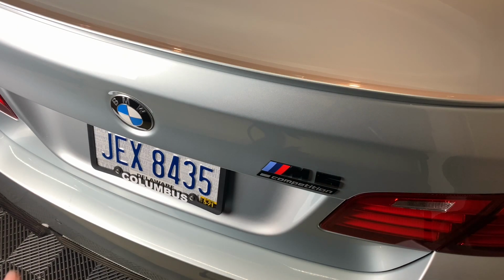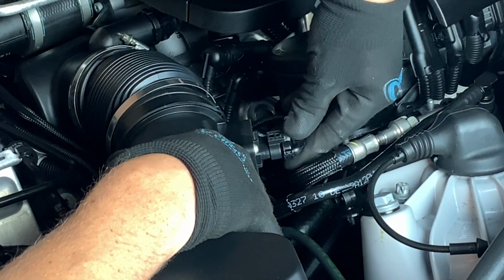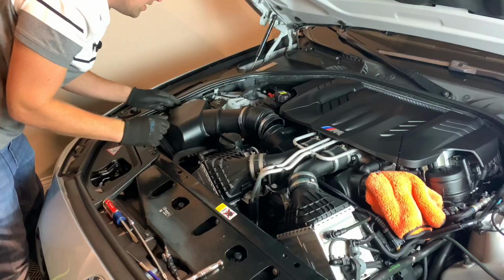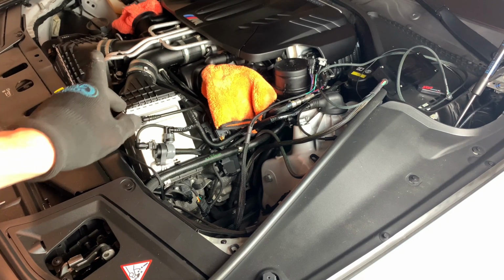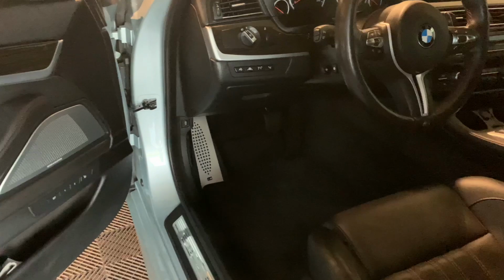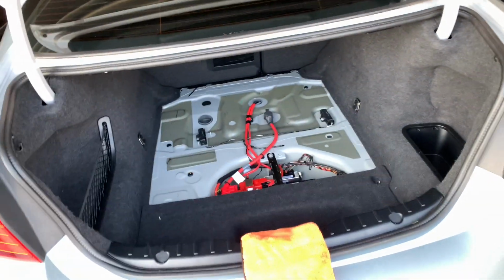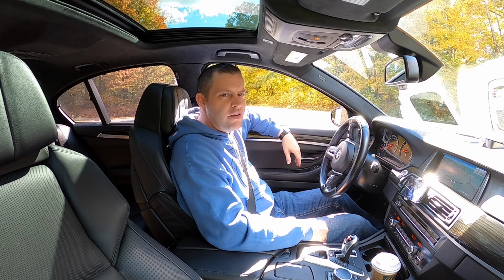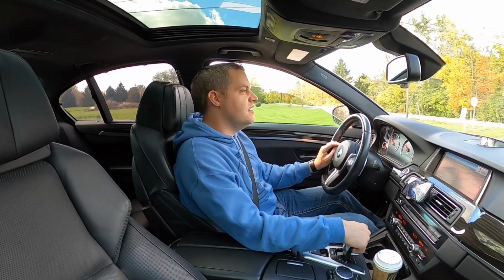BMW F10 M5 JB4 TUNE DIY INSTALL! FAST!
In this video, I’ll share BMW F10 M5 JB4 Tune DIY Install! Fast!

Torx socket set
Swivel set
10mm 3/8 drive socket

My Camera Setup! (USA & UK links) ⬇️:
Sony ZV-1 Camera: